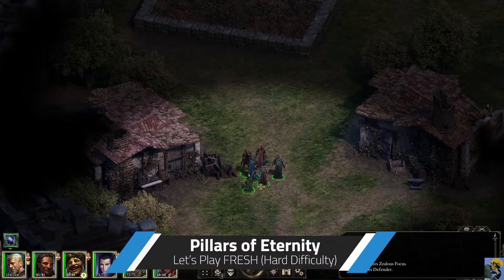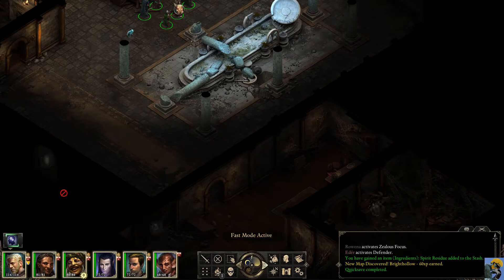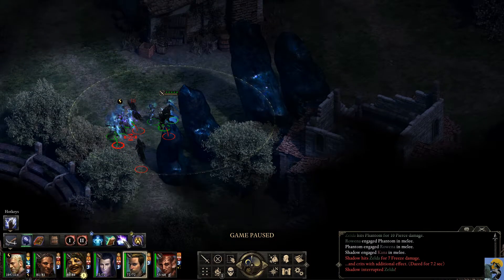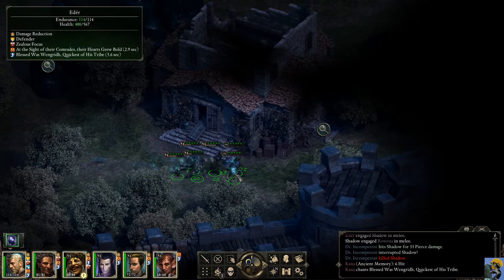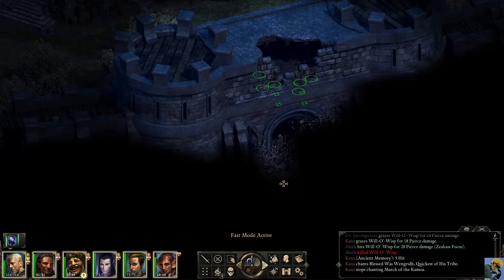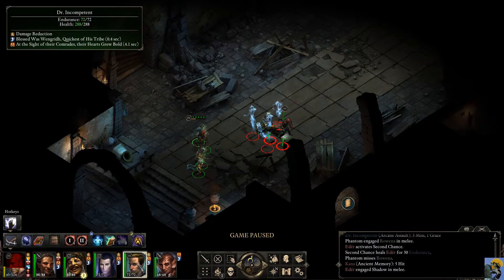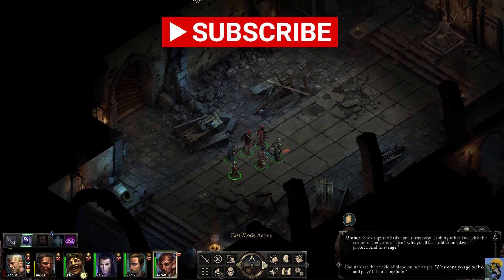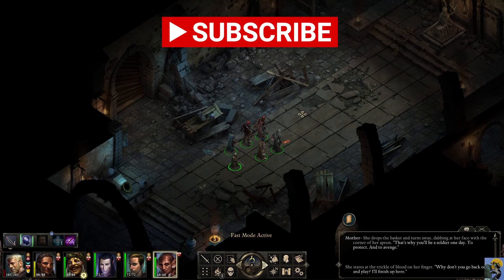PILLARS OF ETERNITY Let's Play on Hard Difficulty in 2021 [Episode 23][FRESH Playthrough]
This series features my first time ever booting up Pillars of Eternity: Definitive Edition here at the very tail end of 2020. I love Obsidian games, I love old school PC RPGs like Baulder's Gate, Icewind Dale, Planescape Torment, etc. and am immediately getting the vibe of those greats here.

I know nothing about this game, but I took a poll on the channel and this was the game folks wanted to see (and I also wanted to play) so here we are! I accept the "Hard Mode" challenge and don't think it will be too brutal, but maybe I've made a disastrous mistake ;D Only time will tell...

Let's have some fun playing Pillars of Eternity!

CREDITS:

Intro: Morning Stroll - Mark Sims